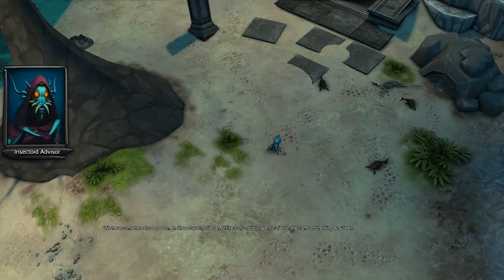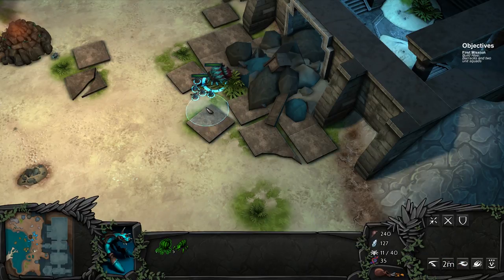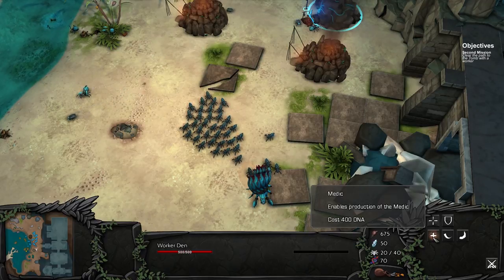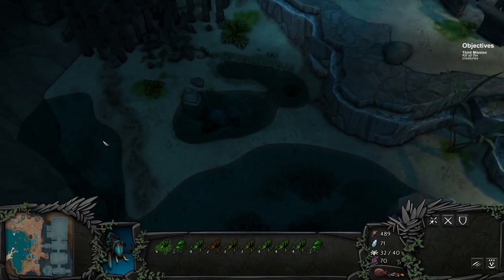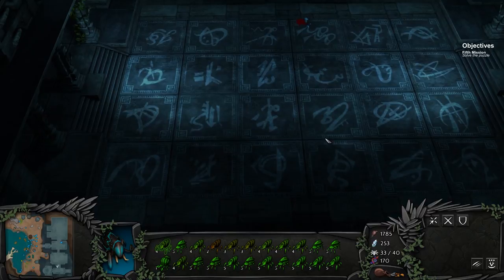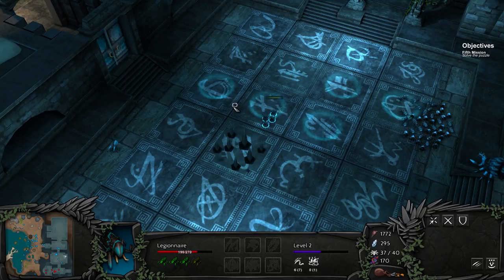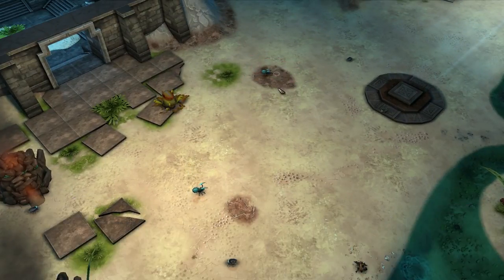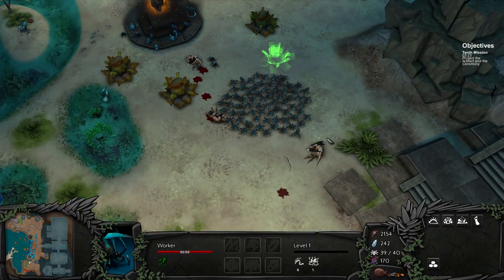Let's Play – The Hive – Slug Kingdom Has Morphed! – Episode 2 [POWAAAAA]:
Brain slugs are surging into dominance….Arise slug hive?

The Hive is RTS RPG fantasy game. Assume control as the Insectoid Hive mind. Captivating back-story and a beautiful visual design takes the player to a fantasy world, which offers new surprises and challenges as the game progresses.

Through strong storytelling and a broad world, Hive offers the player a diverse exploration ground. Having many different endings and possibilities, the player can create their own unique route, strategy, and story.

The barren and deserted surface of planet Eden hides springs full of life underground. Travel through ancient temple cities, sunken ruins, desert oasis, swamps, volcanoes and underground fountains, facing the dangers of the environment, floods and other species.

The calming serenity of the blooming springs, the aggressive heat of volcanoes and the ruins holding a story of a sad history make up the world of Hive. Filled with exotic animals, plants of varying sizes and little details like colorful fish swimming in the springs and hieroglyphs in the ruins, this game offers a wide and interesting visual look while combining many different styles of environments and eras.

for a chance to pick the next series on the channel! Thanks to gmodgem1937 for making the site!